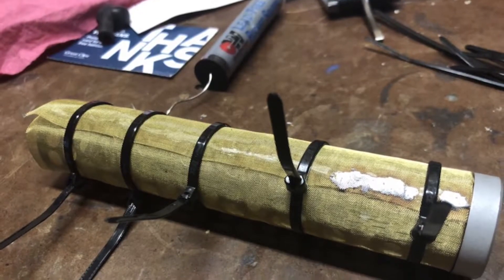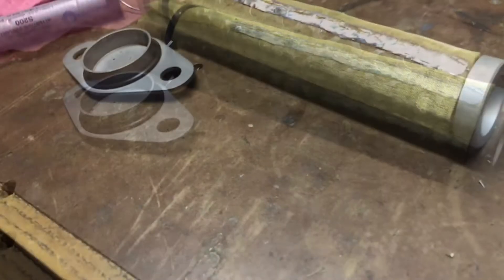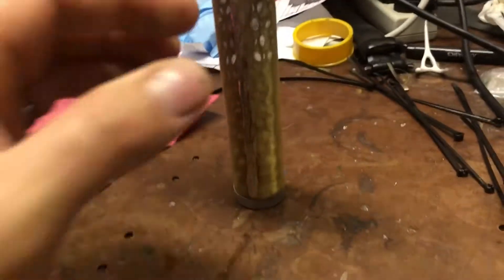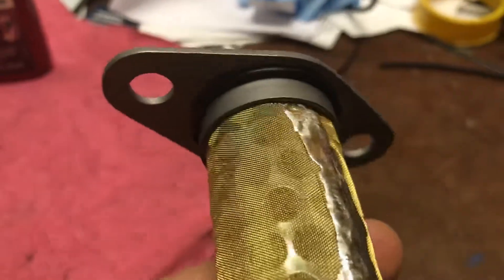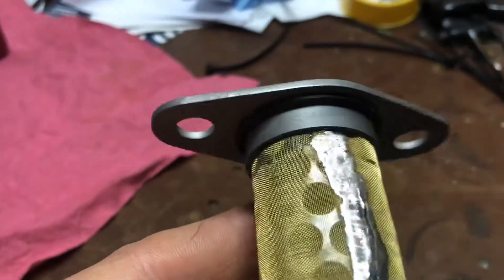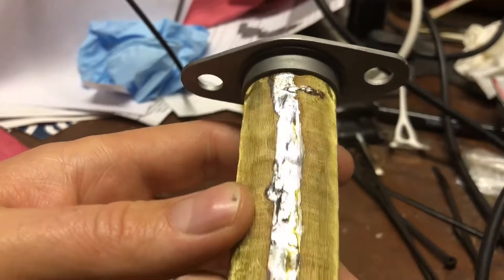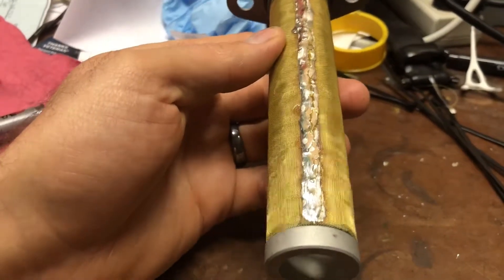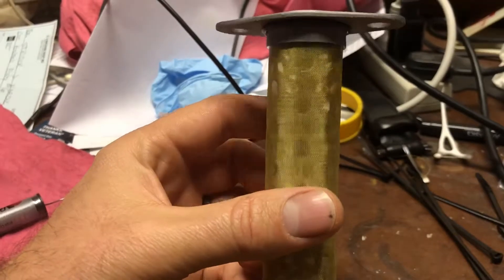77 Wont Go Satoh S370D Hydraulic Strainer Rebuild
77 Satoh Beaver S370D hydraulic filter screen rebuild. I used brass 100 mesh screen and wrapped the ends over the stainless tube. I ran a bead of solder on the under side of the screen to help melt through with the solder from the top. Then wrapped it tightly and used zip ties to hold it tight and even whileI soldered.